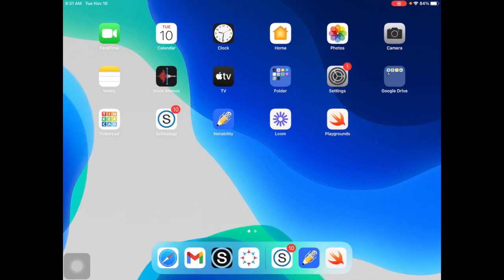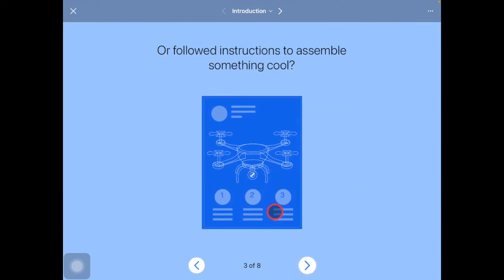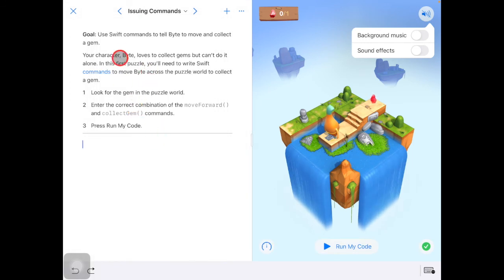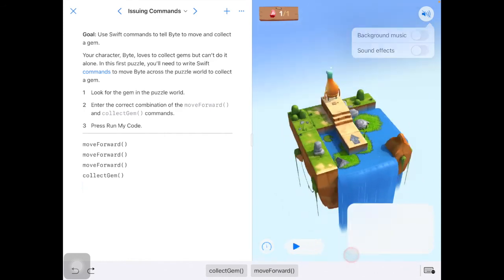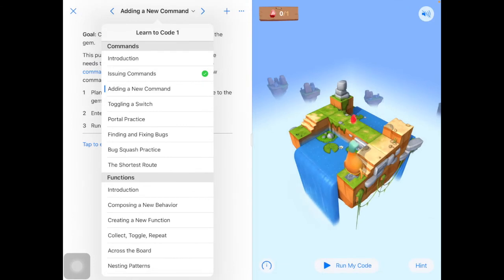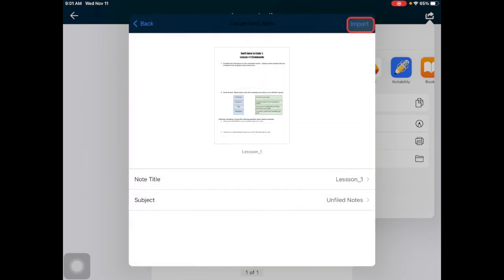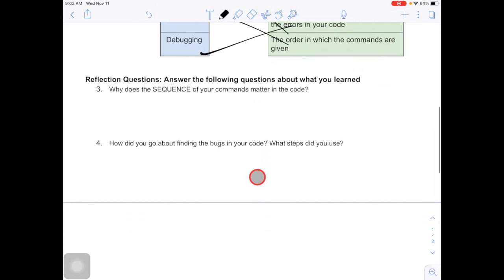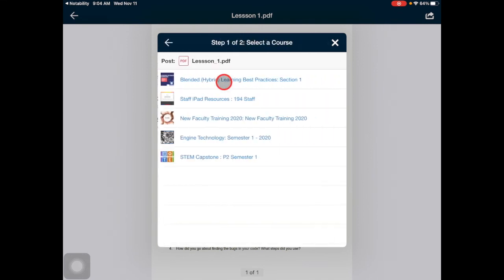Swift lesson intro